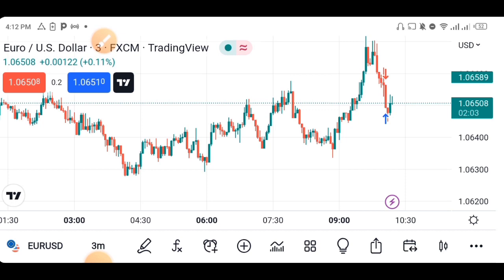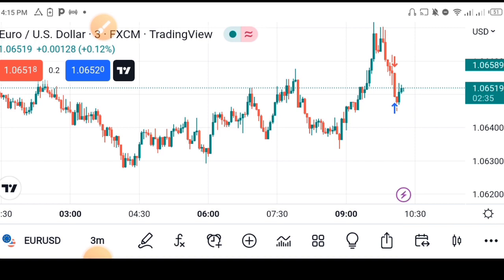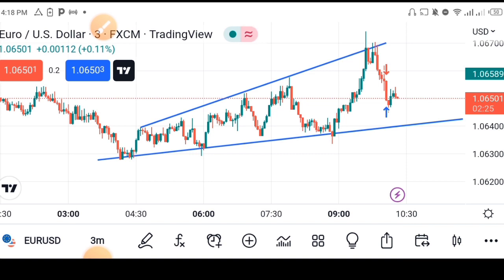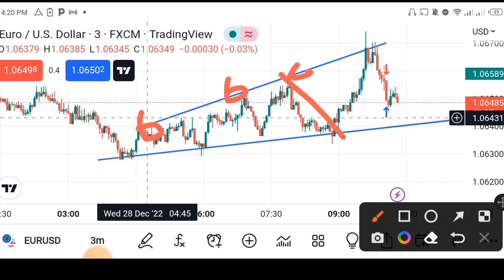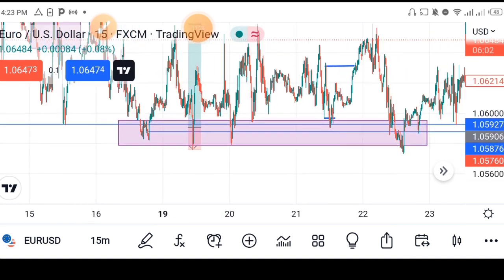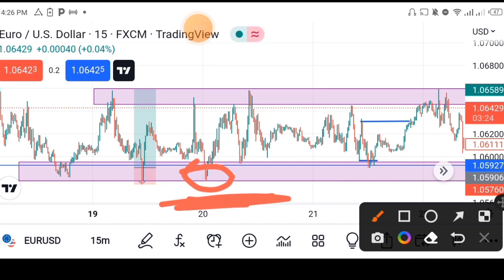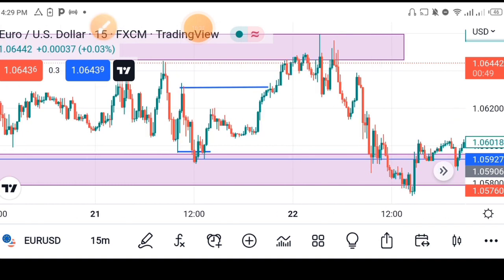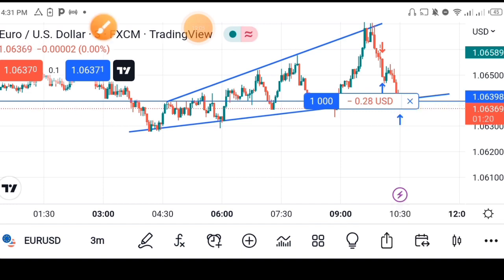HOW TO DRAW PERFECT SUPPORT AND RESISTANCE LEVELS FOR BEGINNERS AND ADVANCED TRADERS IN 2023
TENTRADE BROKER Best forex regulated broker worldwide, with low spread, good Commission and massive Bonuses click here to sign up for free👇👇

Join my free WhatsApp training and learn how to trade from basic to advanced courses here